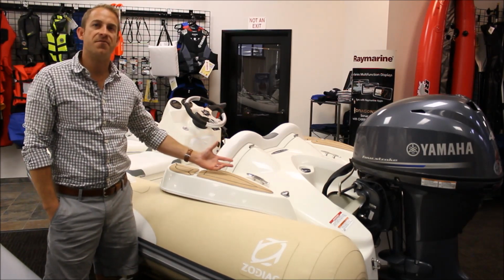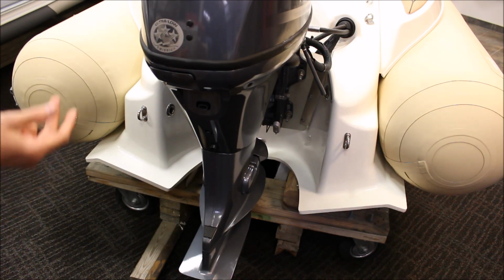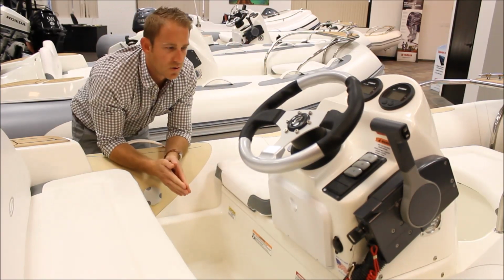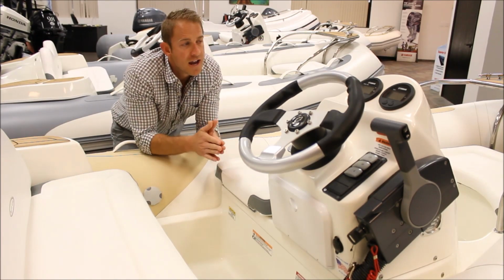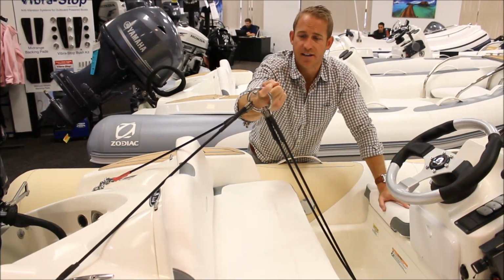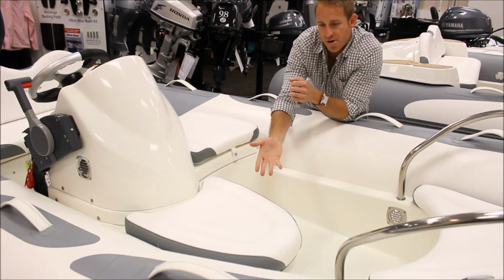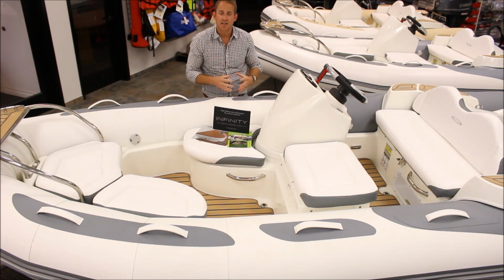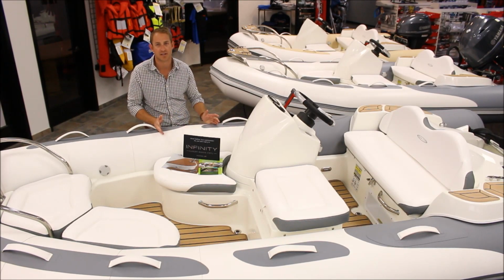Zodiac Yachtline Inflatable Boat Overview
Jared Potts, the President of Boat Specialists, goes into detail on the Zodiac Yachtline series.